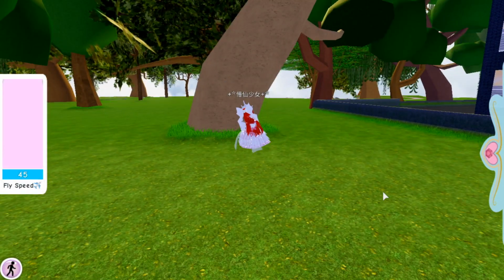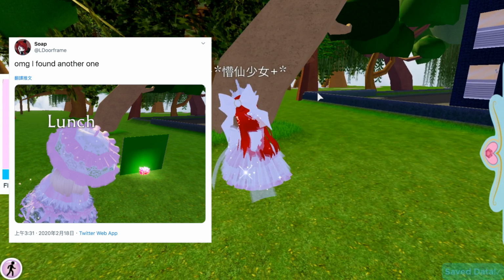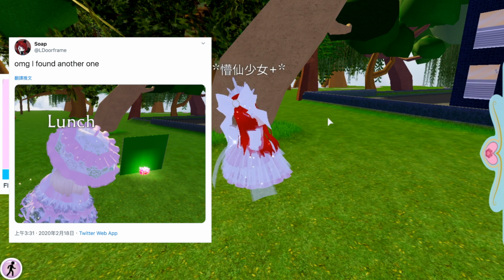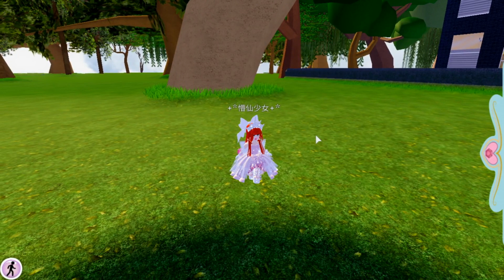12th & 13th Chests...greenscreen chest?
Thanks again for watching, please leave a like~